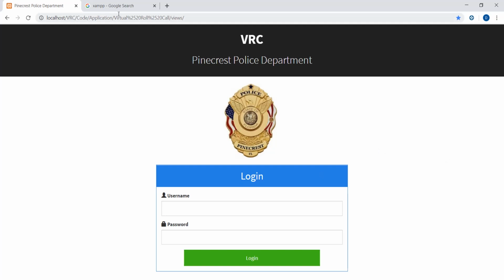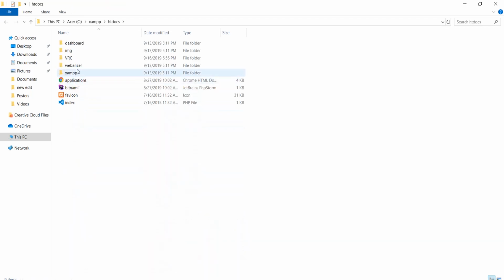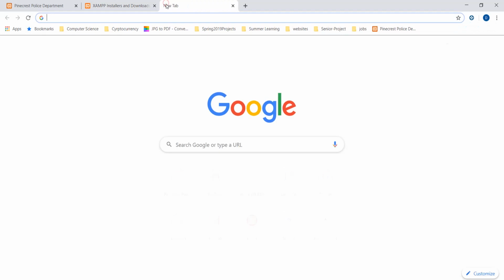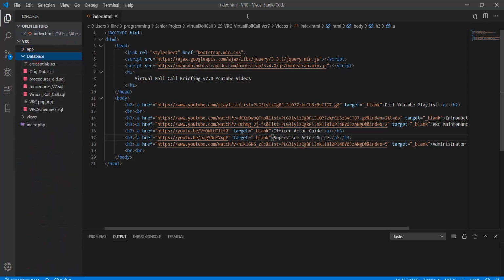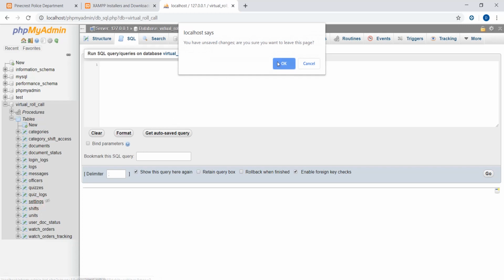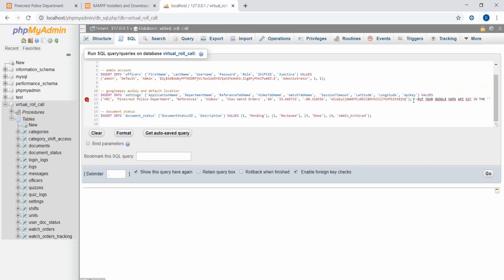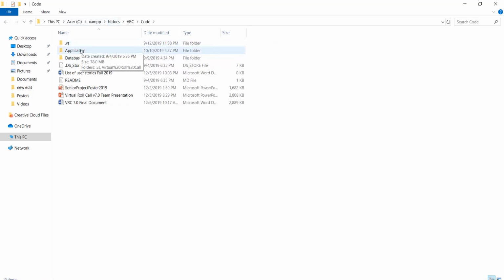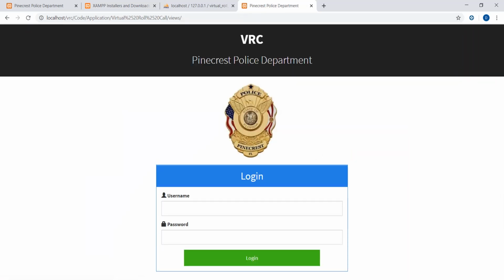FIU SCIS-2019Fall-VRC-InstallMaintenanceGuide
Installation guide for VRC